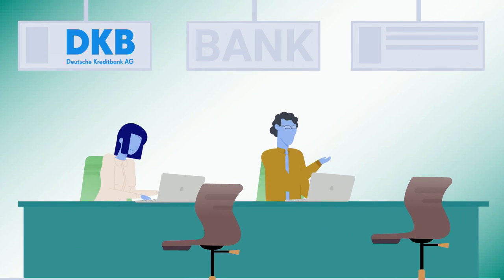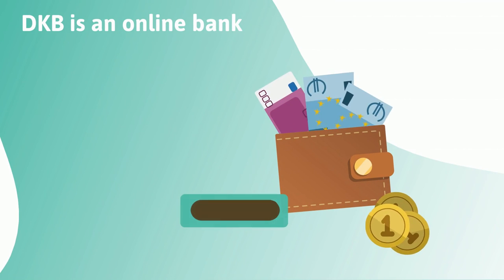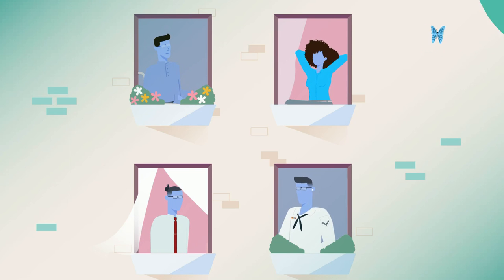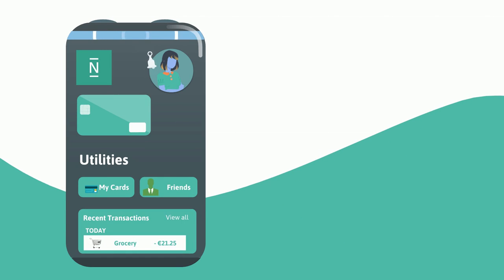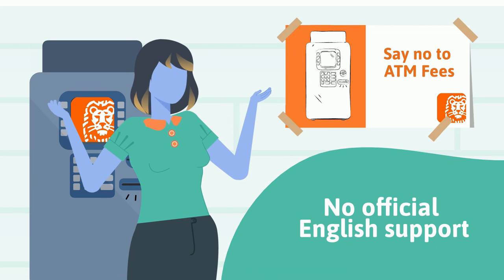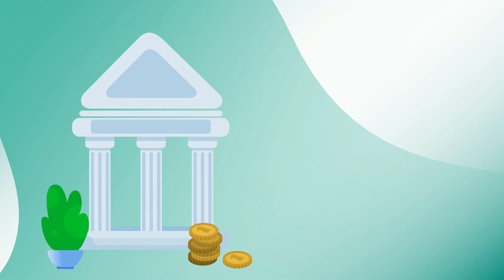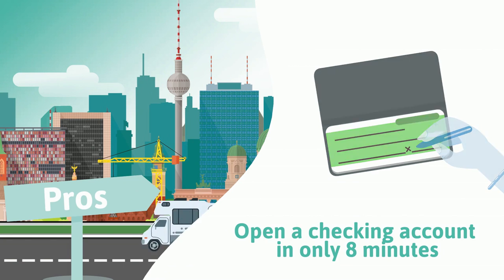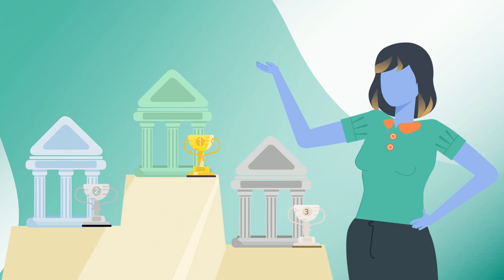Best German bank accounts in 2023 for foreigners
A 2023 review of the best banks in Germany. My pick of German banks where you can open a bank account within minutes and without having an official German address. 😀👏

Made with ❤ in Berlin.

Hi! This is with some bank account recommendations for everybody living and working in Germany.

DKB

I personally use Deutsche Kreditbank. DKB has no monthly fees if you have a regular income of 700 Euro per month. Their basic account comes with a free debit card. The DKB bank exists already more than 30 years so expect things to run a bit more smoothly than with some Neo Banks. DKB is an online bank and does not have brick-and-mortar branches. On the other hand the DKB app looks old-school and is in the German language only. A major downside is that they only accept your application if you have a positive credit score. Now new arrivals in Germany don't have a national credit score yet so they cannot apply for a DKB account. Do not apply if you live in Germany for less than a couple of years.

Here is a list of banks that don't require a registered address in Germany and that all have a straightforward application.

N26

N26 properly makes for a great starter bank but I know someone whose account got hacked and he had a hard time getting his money back so I can't recommend N26 although it is very popular in Germany.

ING

ING is a great bank with excellent service and low fees. Probably my favorite on this list besides DKB. Only downside: everything is in the German language, no official English support unfortunately.

Revolut

Revolut's free standard plan is great for starters in Germany. The conditions are:
- free debit card but one-time delivery fees apply,
- free withdrawals within limits,
- currency exchange in 30 countries.

bunq

bunq is another bank where you can open an account within minutes there is a monthly fee though but otherwise a great starter bank with full English support.

1822Direkt

The 1822Mobile plan is just great if you have an official address in Germany.
Pros:
- open a checking account in only eight minutes,
- free cash withdrawals in many grocery shops in Germany,
- free Apple pay support, debit card only costs 6 Euro per year.
Cons:
- website and app in German language only,
- limited amount of free cash withdrawals at ATMs.

That was a roundup of the best German banks for expats in Germany in 2023.